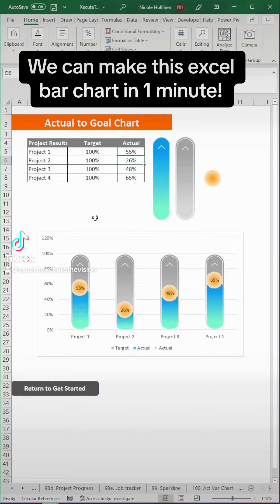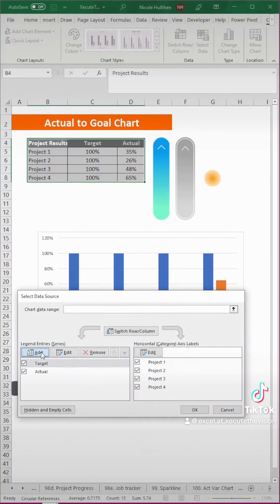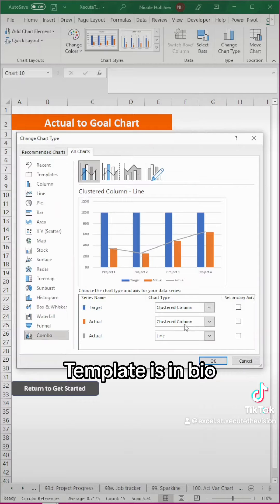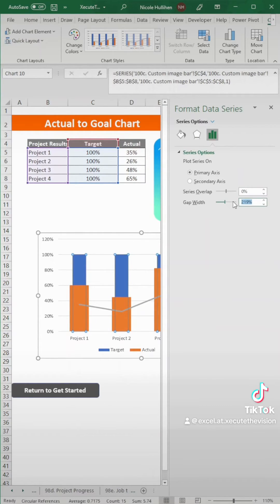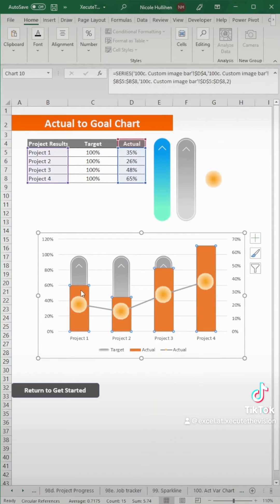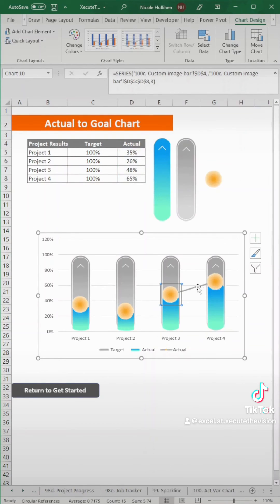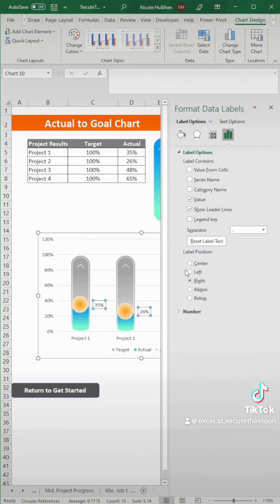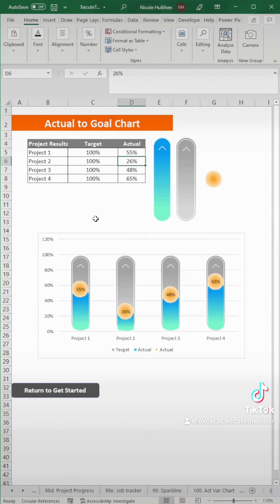Custom excel bar chart tutorial